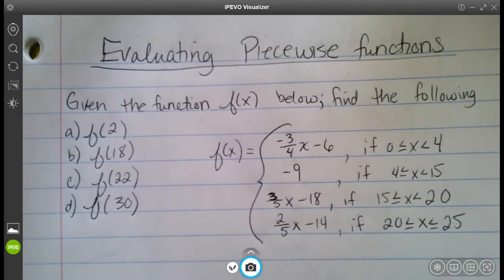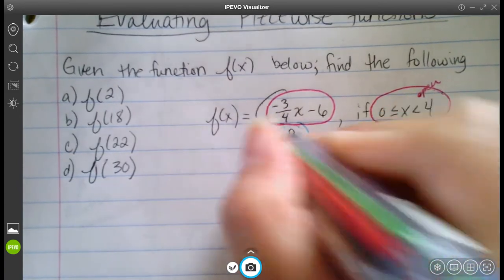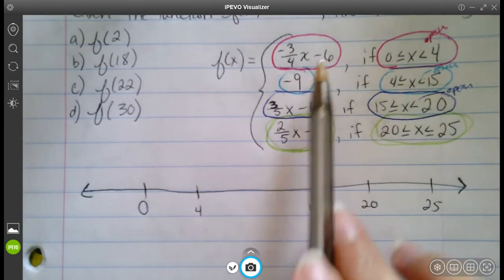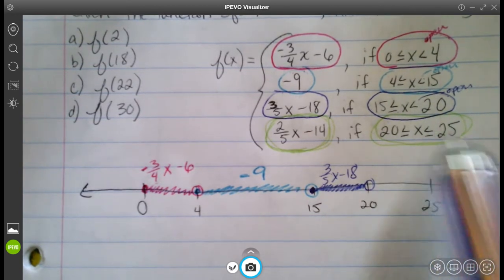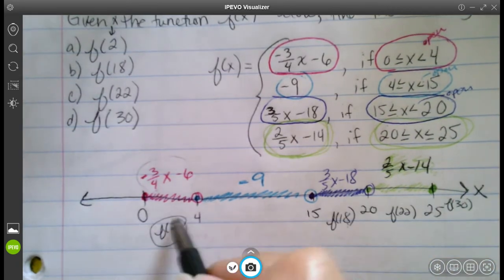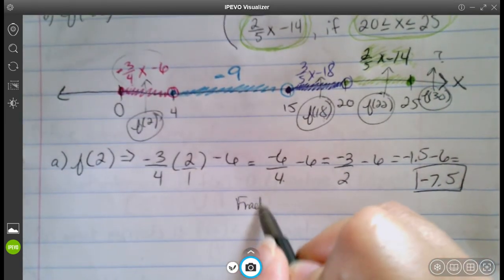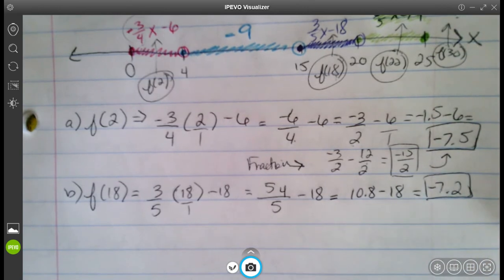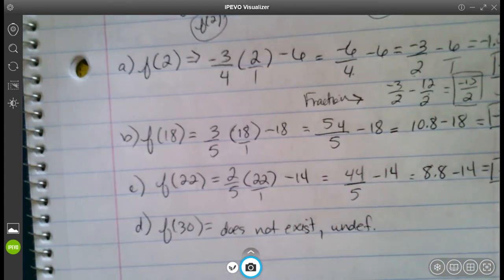Evaluating Piecewise Functions